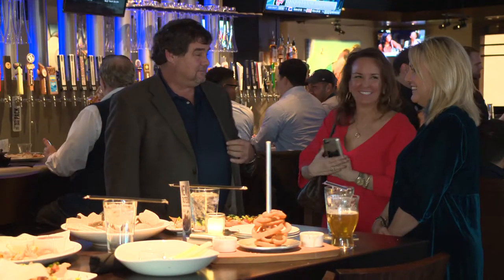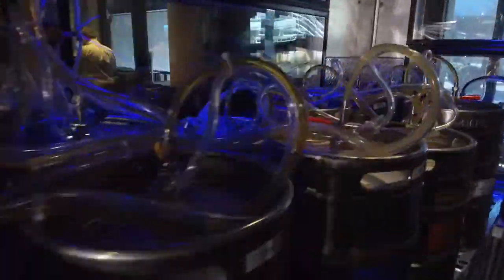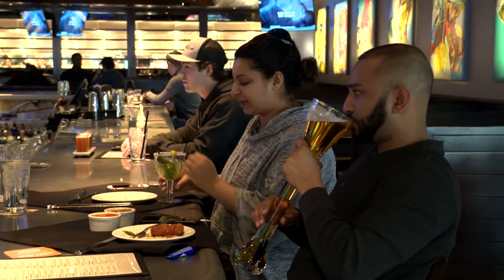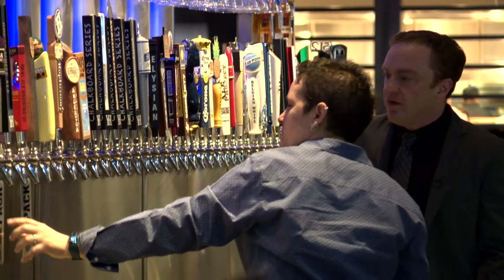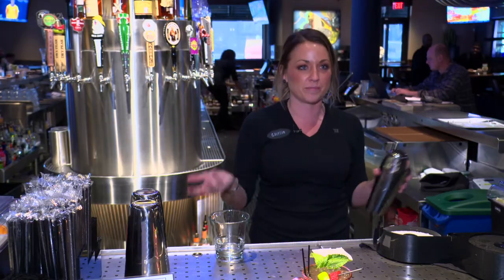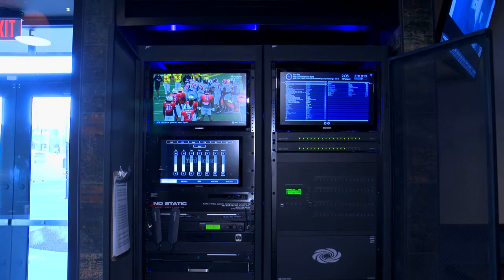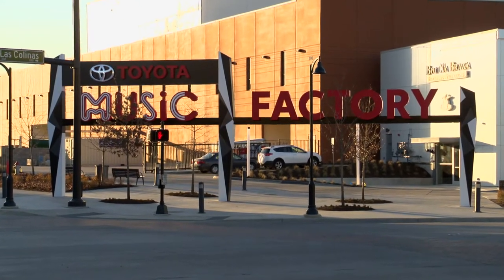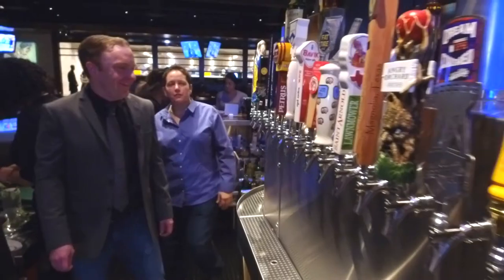Yard House Opens at Toyota Music Factory in Irving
A restaurant offering about 130 beers on tap is now open at the Toyota Music Factory in Irving. Yard House's menu features more than 100 items made from scratch daily. Watch to get an all-access tour of the restaurant.